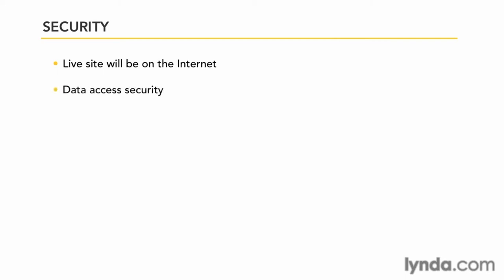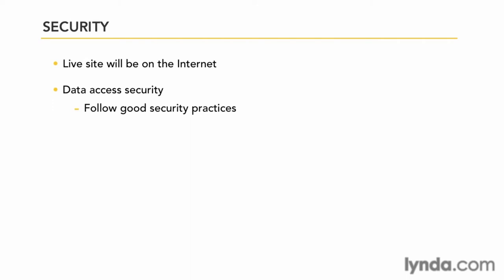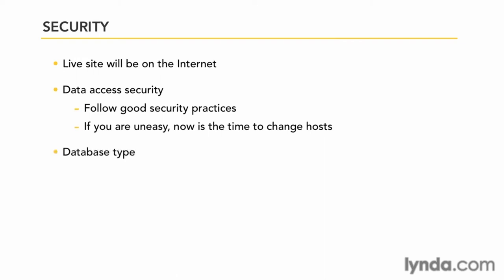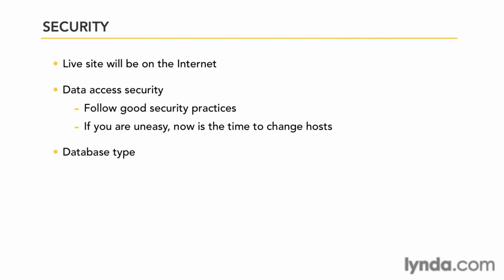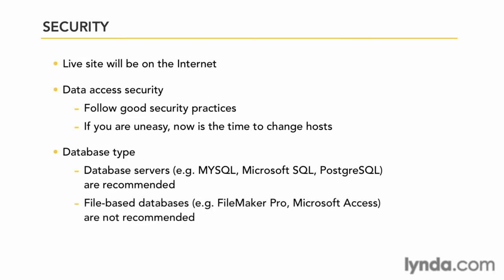Securing data ,ecommerce php framework,